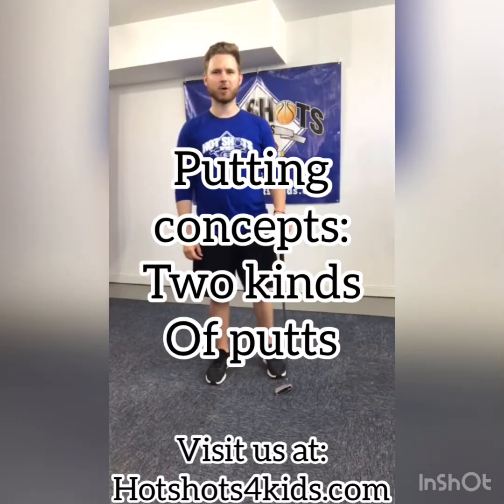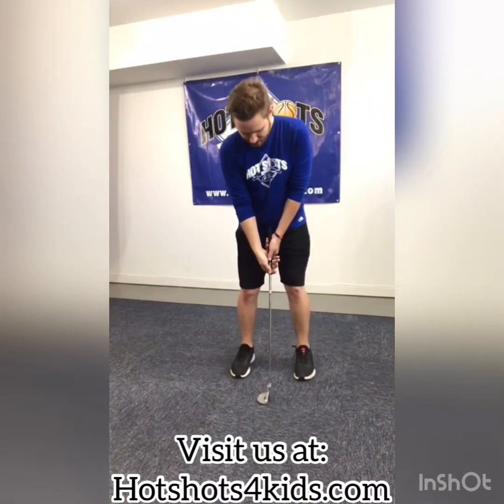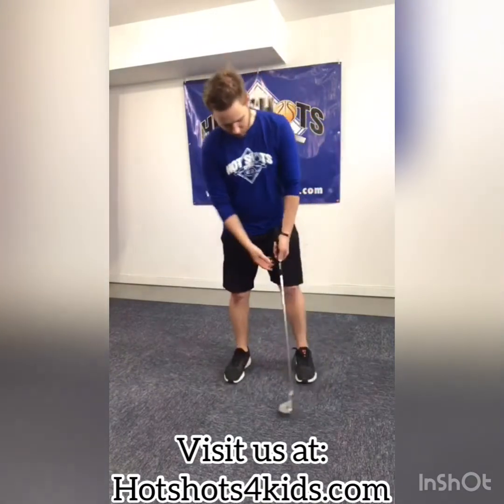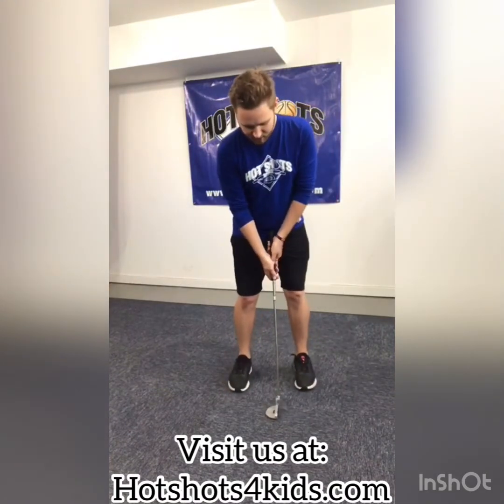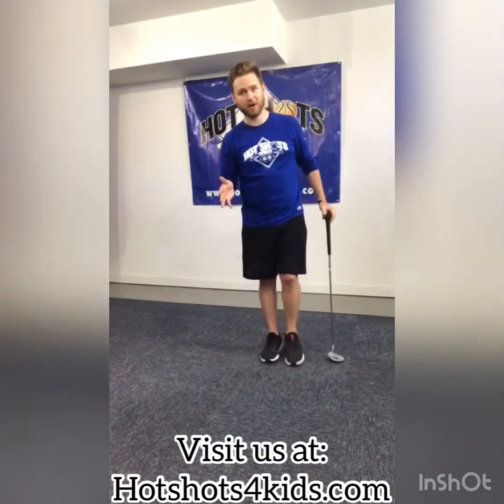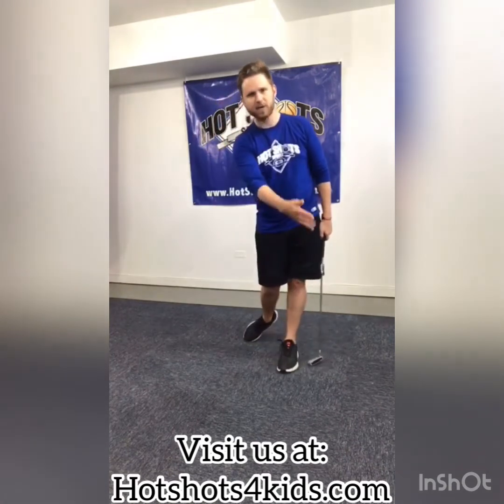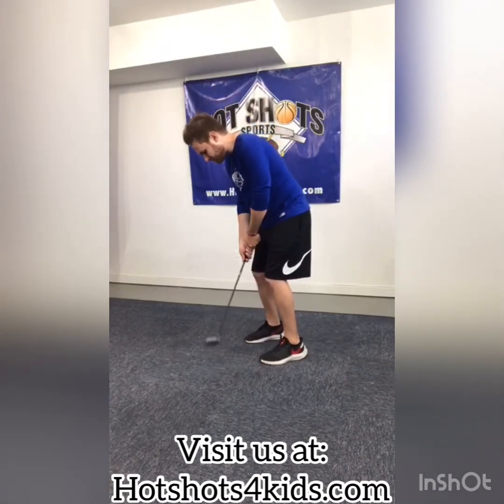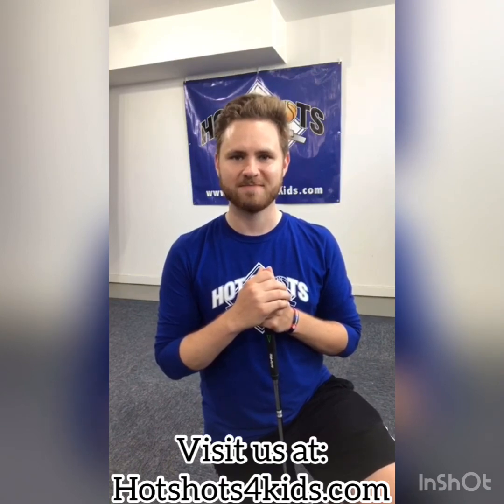Golf tutorial - Two kinds of putting concepts